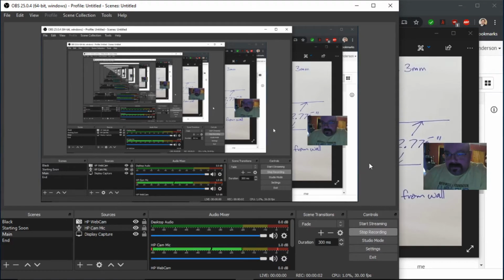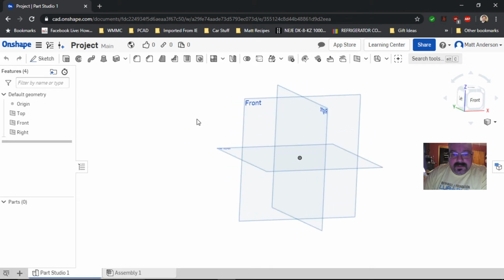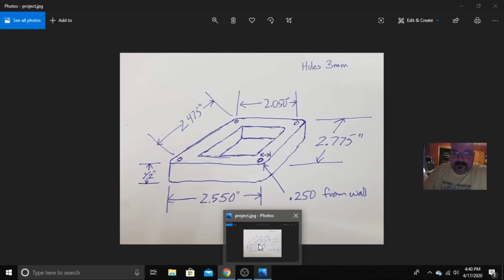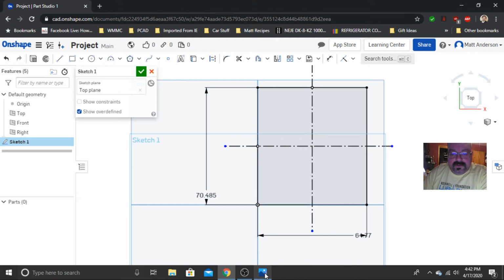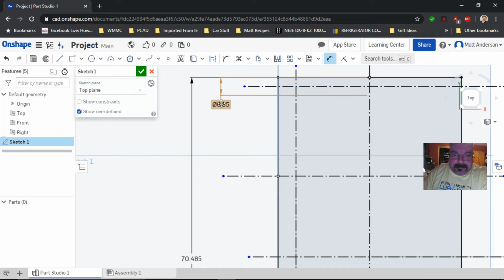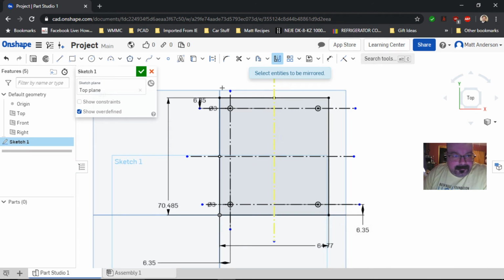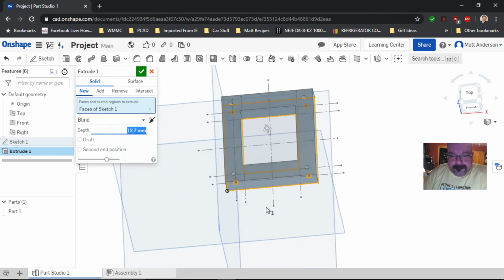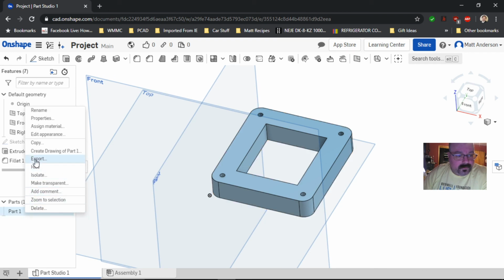Playing Around in Onshape - A Simple Project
I'm told this is a part for a remote control lawnmower project. This was a simple way to show how easy getting started in OnShape can be.